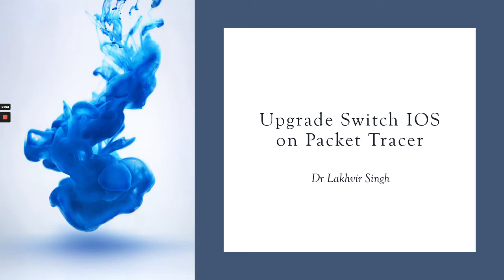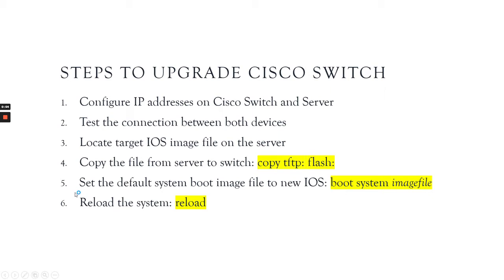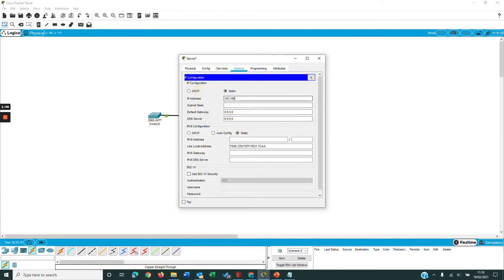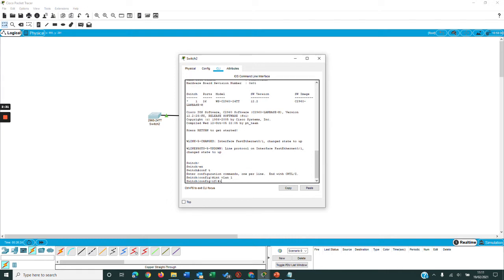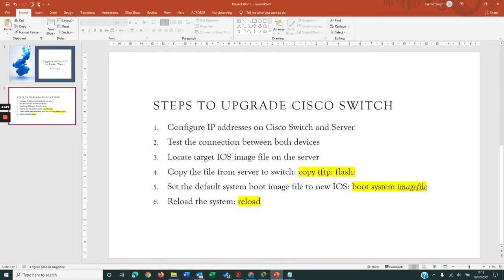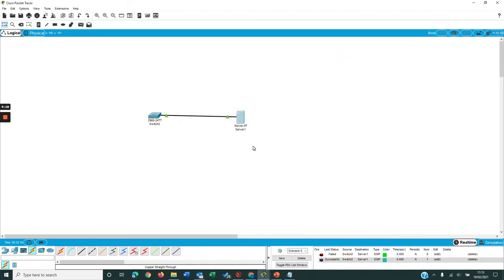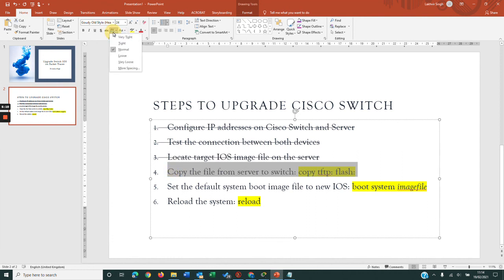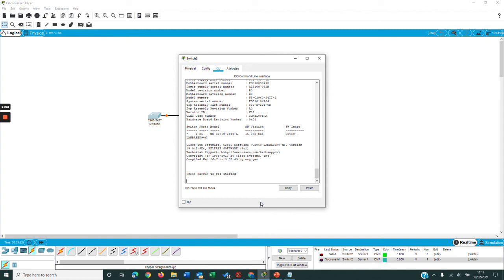Upgrade Switch IOS on Packet Tracer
Steps to upgrade Cisco Switch IOS on Packet Tracer
- Configure IP addresses on Cisco Switch and Server
- Test the connection between both devices
- Locate target IOS image file on the server
- Copy the file from server to switch: copy tftp: flash:
- Set the default system boot image file to new IOS: boot system imagefile
- Reload the system: reload